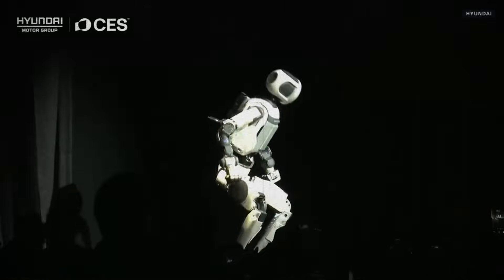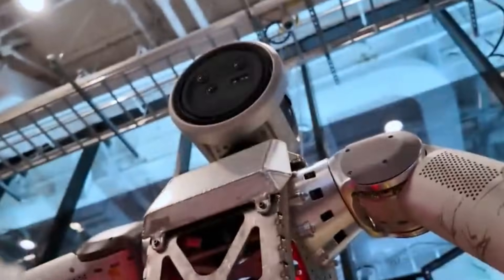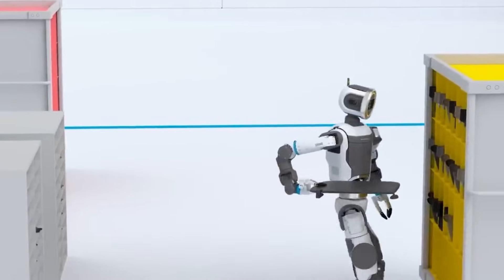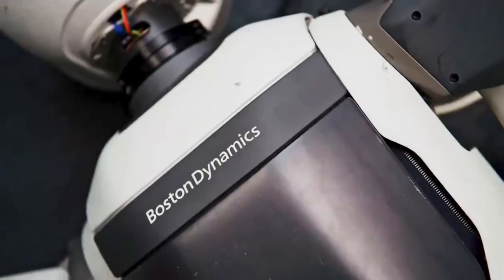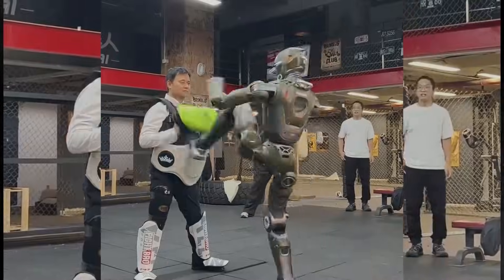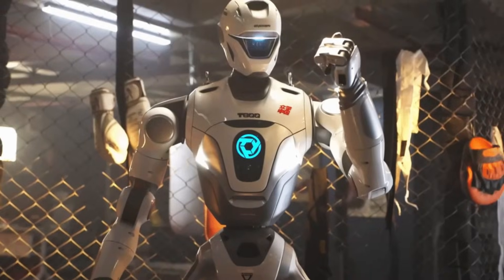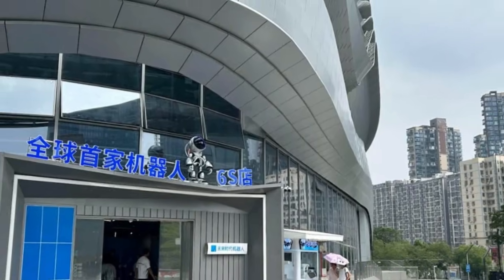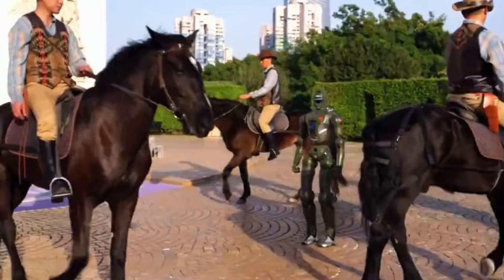Boston Dynamics Confirms Atlas Robot for U.S. Factories at CES 2026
A major shift in robotics unfolded at CES 2026 as Boston Dynamics presented a new phase for its Atlas humanoid robot. Instead of controlled lab demos, the robot demonstrated stability, motion awareness, and adaptive movement in a live environment—signaling readiness for industrial use.

This announcement also confirmed long-term plans to bring humanoid robots into U.S. manufacturing. With Atlas designed to handle structured factory tasks, this move reflects how automation is evolving beyond traditional robotic arms toward human-like mobility and decision-making on the production floor.